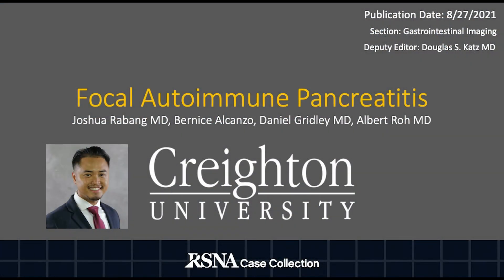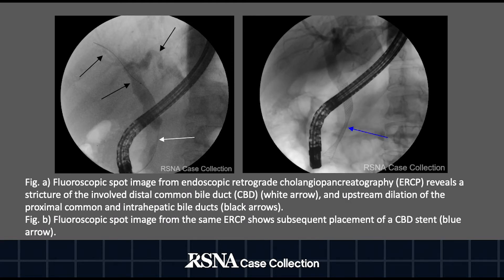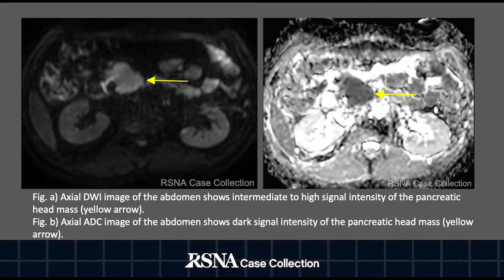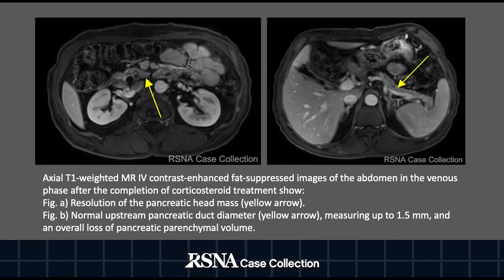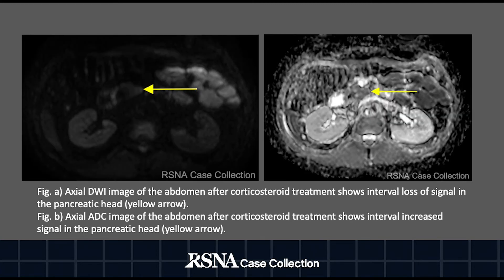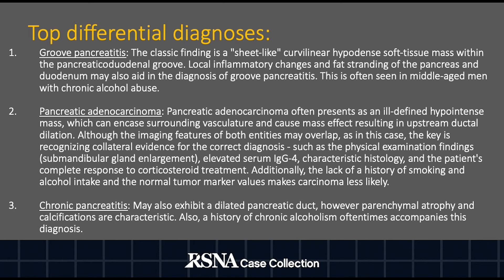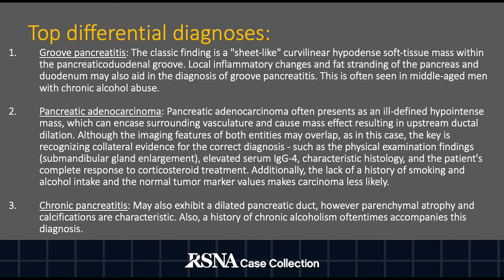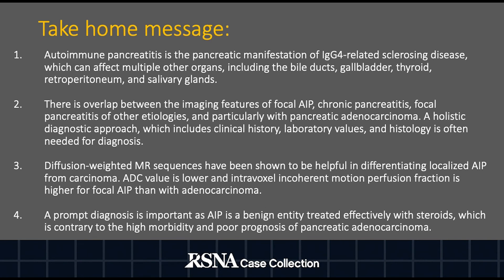Case of the Week: Focal Autoimmune Pancreatitis